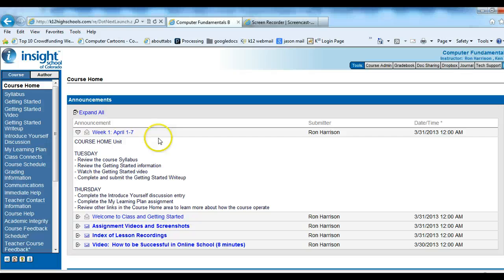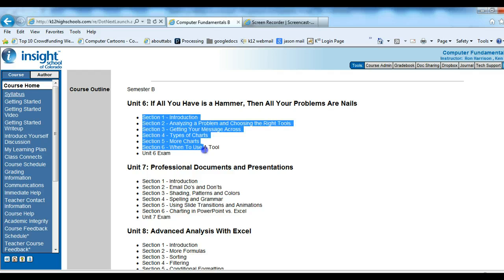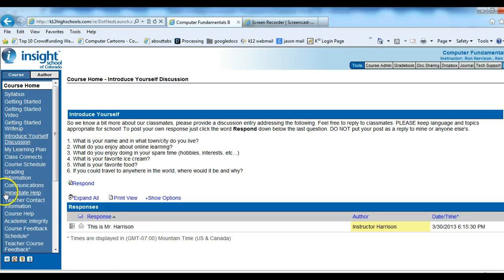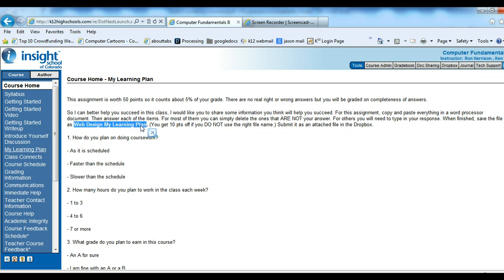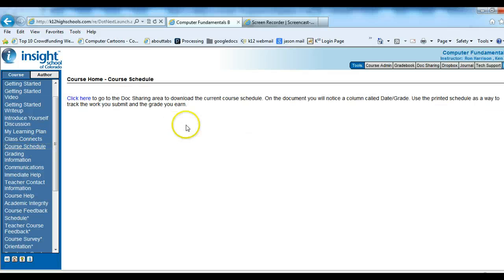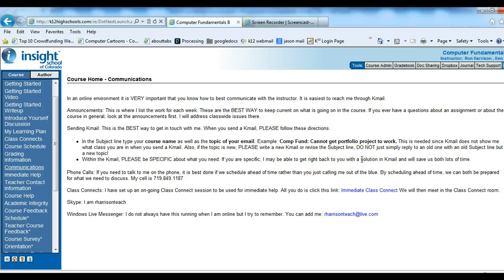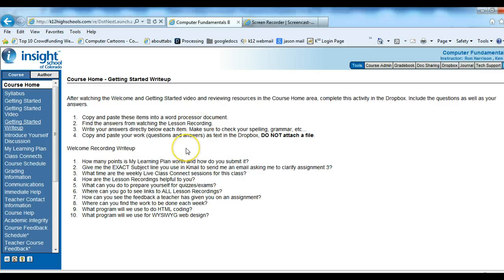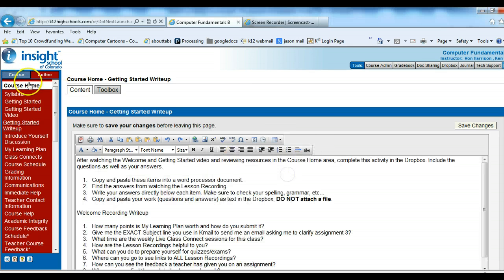Comp Fund B: Getting Started Recording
Getting Started Recording for Comp Fund B Block 4